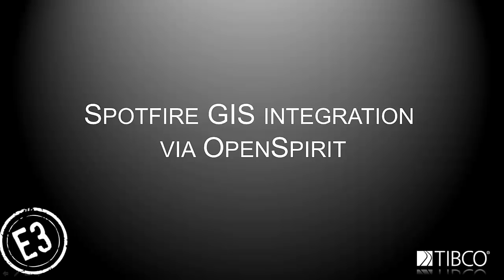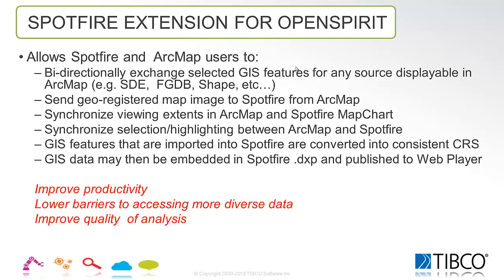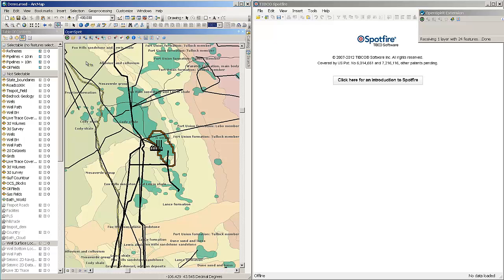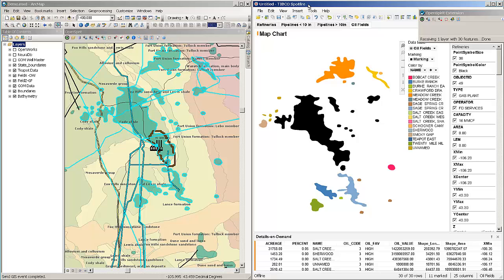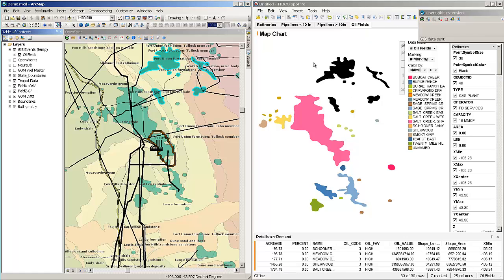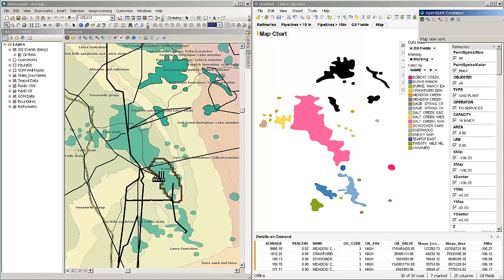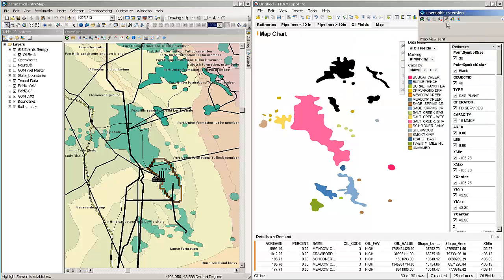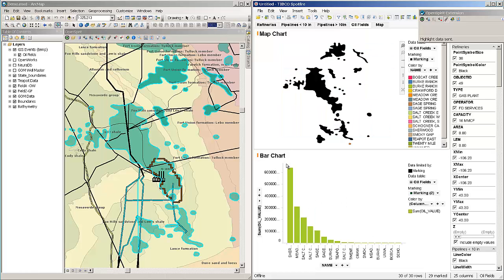Spotfire GIS Integration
Example of using OpenSpirit  to allow Spotfire and OpenSpirit to share data and user interactions